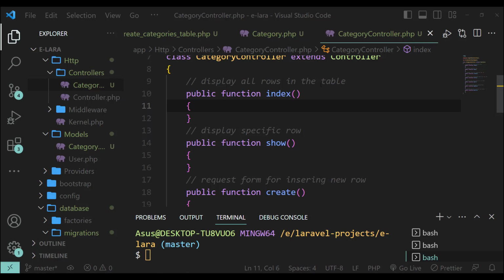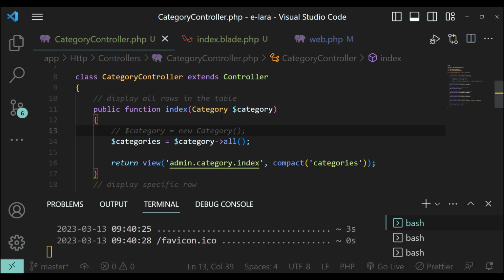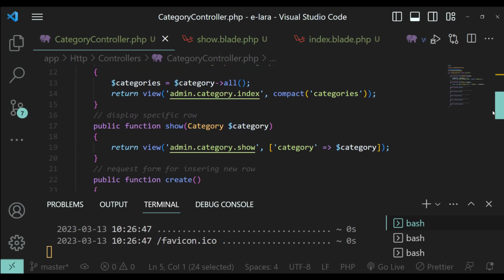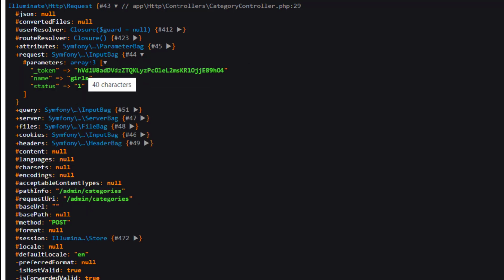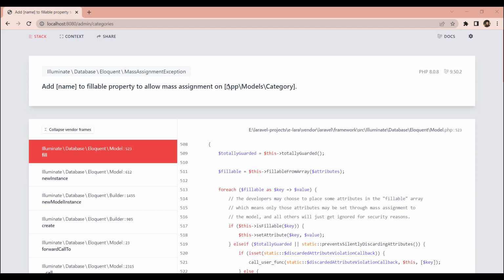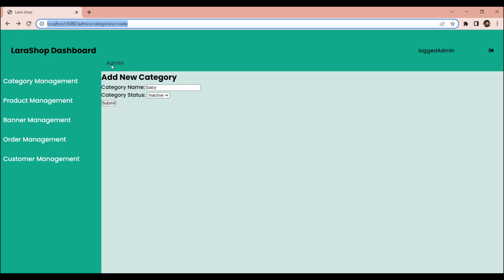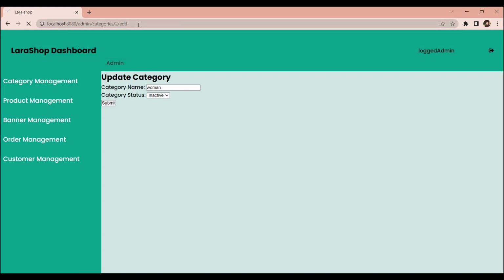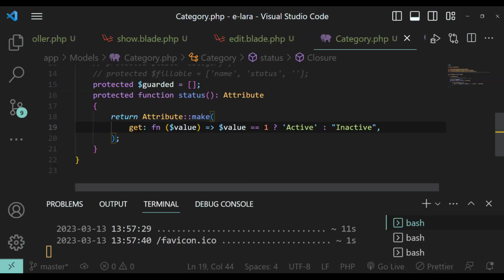Laravel with Livewire E-commerce Website | Beginner Friendly - Part 4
In this series we are going to learn Laravel by implementing an e-commerce Laravel project and keep learning relevant concepts along the way. For dynamic communication with server side without refreshing the page we will use Livewire. Livewire will do all the work which javascript and fetch/ajax calls are supposed to do. For styling we will be using SASS.
This is part 4 of this series. Hope you will like it.
Chapters
0:00 Introduction
1:00 Index Action - display all rows
3:47 Attaching data with views
4:36 Displaying PHP data in Blade views
7:03 compact() helper
7:58 Dependency Injection & Type Hinting
11:36 Show Action - Display one specific row
17:12 Why must the route param name & dependency injected param names be same
20:39 Inserting new row
21:07 Create Action
24:50 url() helper
27:11 Store Action & request() helper
28:36 @csrf blade directive
31:31 route() helper
33:13 Request object
35:40 Request Input Validation
38:01 Flashing Session data (validation errors, previous form input data)
41:05 Mass Assignment error, fillable and guarded attributes
48:38 to_route() helper vs redirect() helper
52:12 Incorporating validation failure data into Blade view
57:08 Updating Specific Table row - edit and update actions
59:16 @method blade directive
1:07:04 Mutator & Accessor